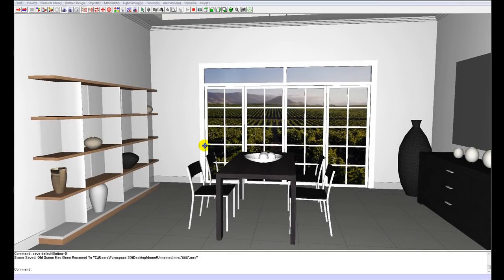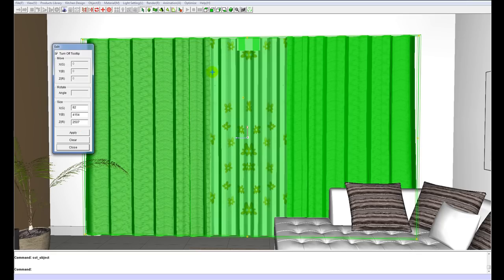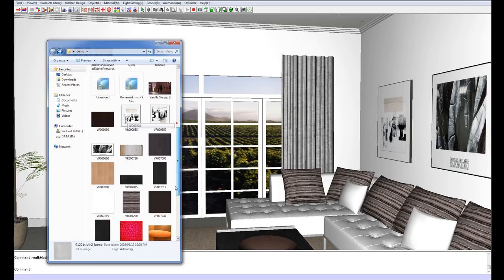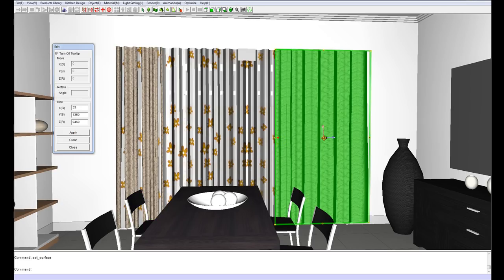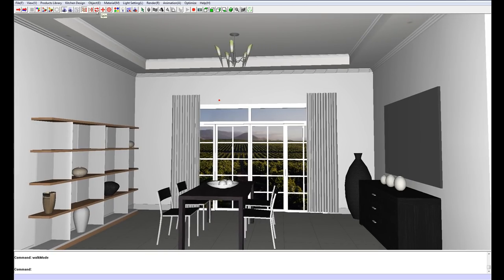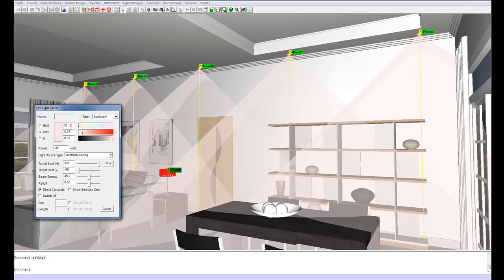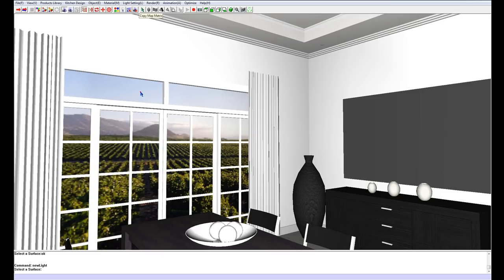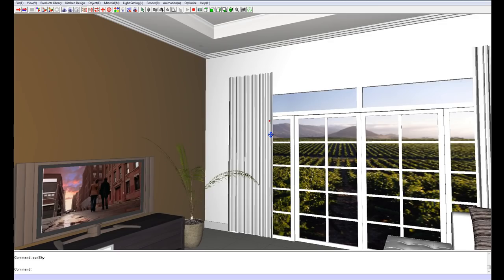2D Design Basic Tutorial PART 3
PART 3 of the Basic tutorial.
Im very sorry about the poor audio quality, it will improve :)

-Adam
Furnspace 3D